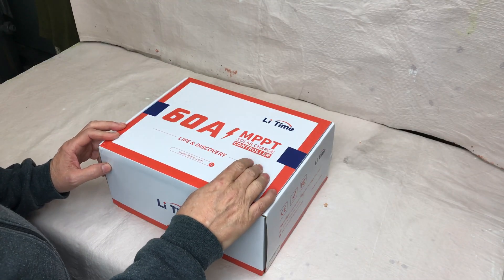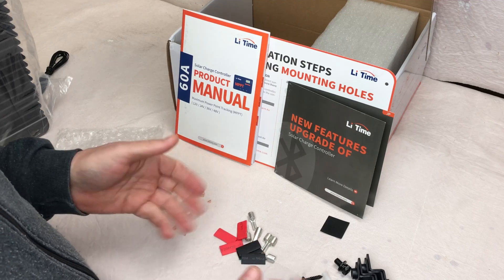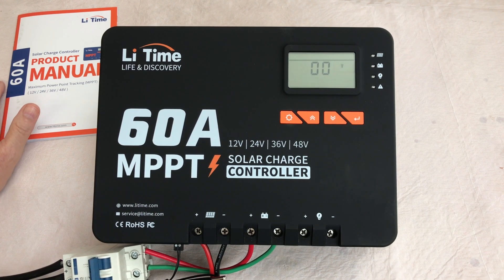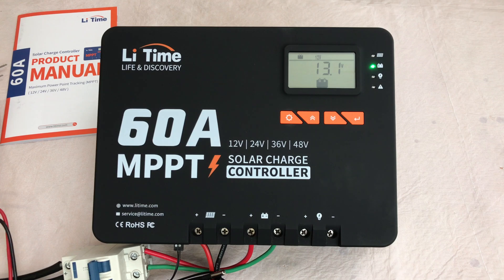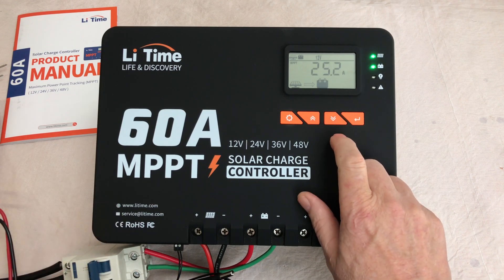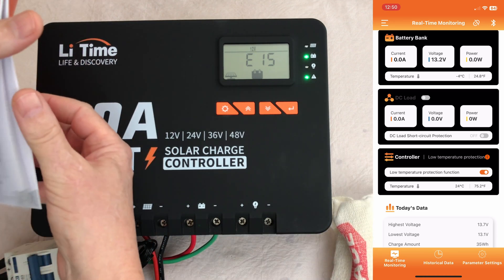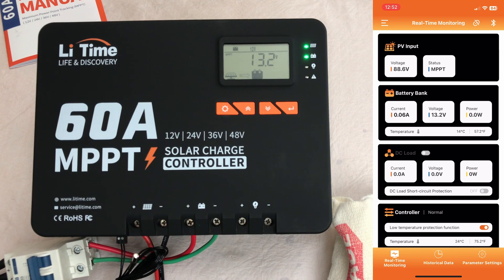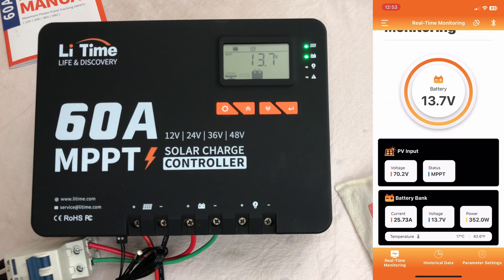Discover the Secrets of the LiTime 60 Amp BLUETOOTH Solar Charge Controller!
60A Bluetooth MPPT